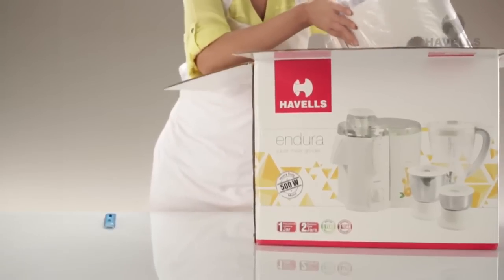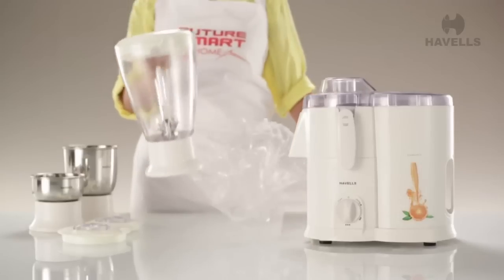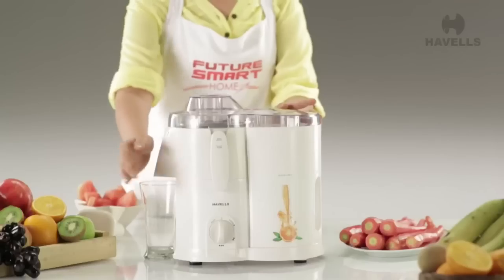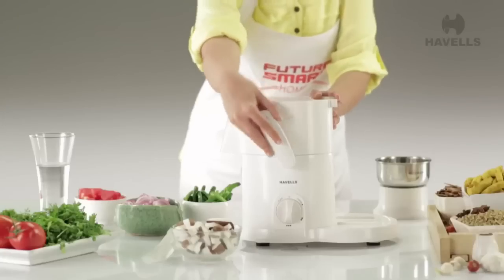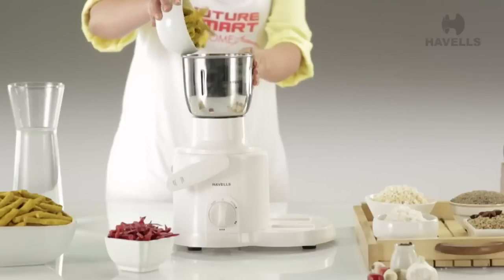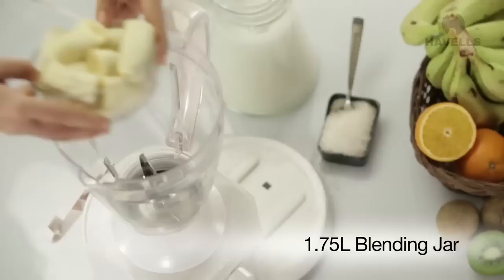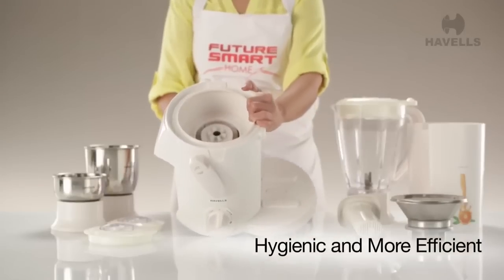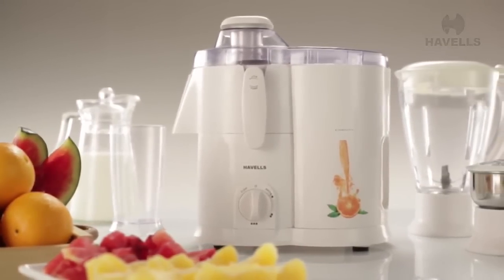Havells Endura Juicer Mixer Grinder Demo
Havells Endura juicer Mixer Grinder Demo video, to help you know better about the product, features and how does it work. .
Havells India Ltd is a billion-dollar electrical equipment company, with products ranging from industrial & domestic circuit protection switchgear, cables & wires, motors, fans, power capacitors, compact fluorescent lamps (CFL), luminaries for domestic, commercial & industrial applications, modular switches covering household, commercial and industrial electrical needs, water heater and domestic appliances.